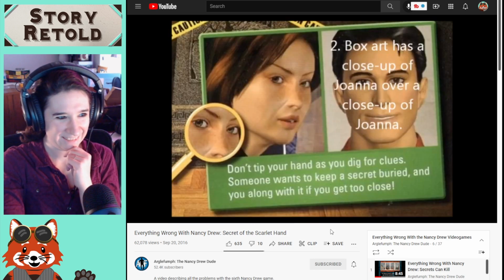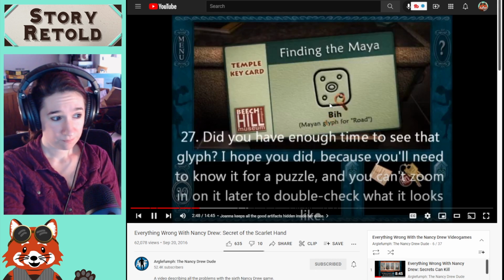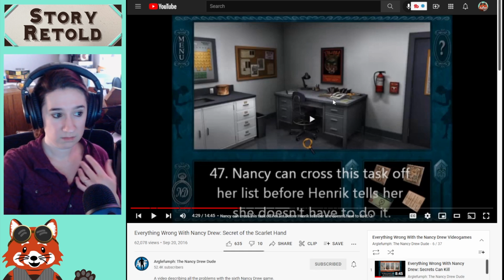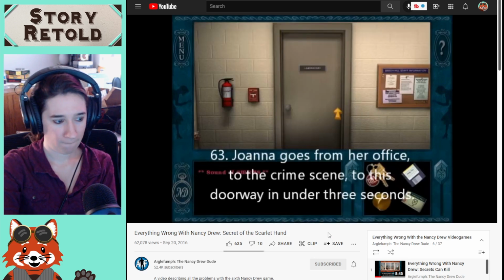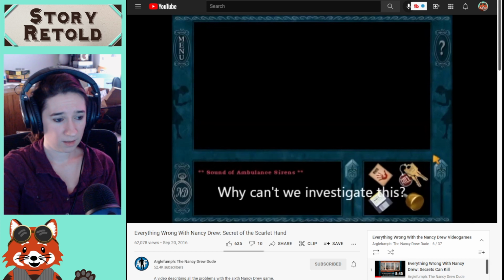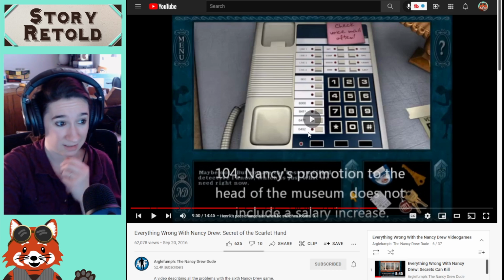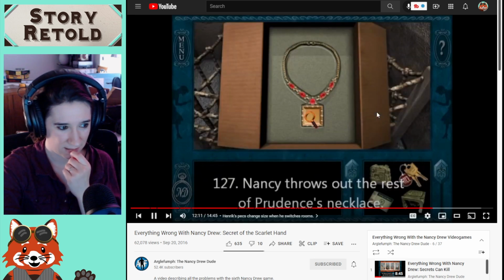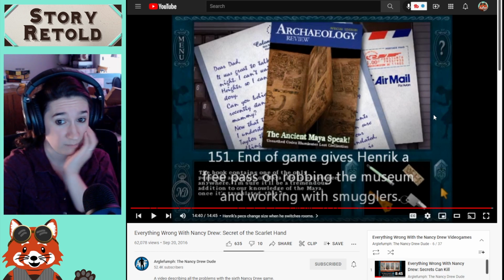Reacting to Arglefumph’s Everything Wrong with Secret of the Scarlet Hand Video | Gamer Life 36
Calina of StoryRetold watches Arglefumph’s video on Everything Wrong with Secret of the Scarlet Hand and comments on what’s wrong and what’s legitimately an issue with the games.